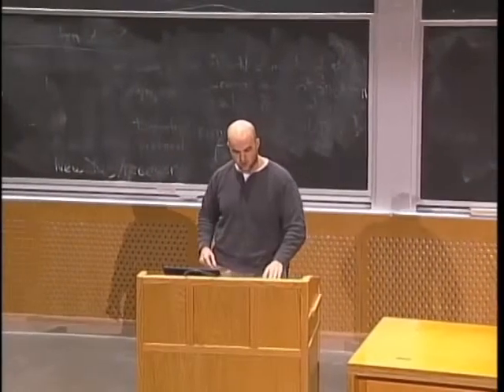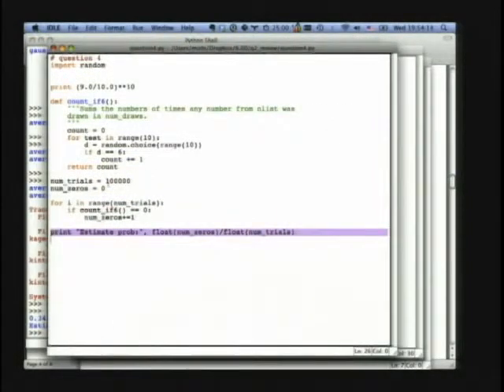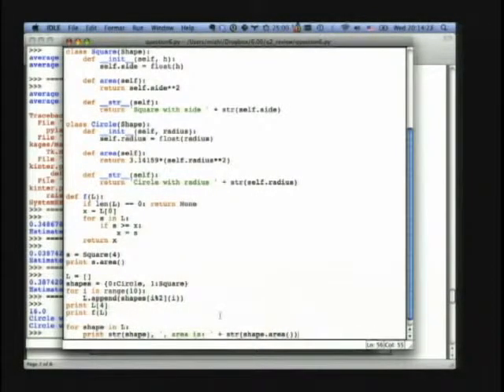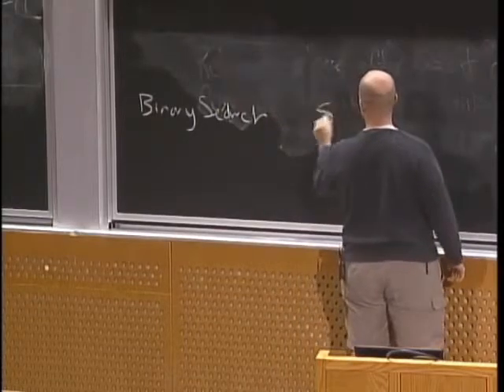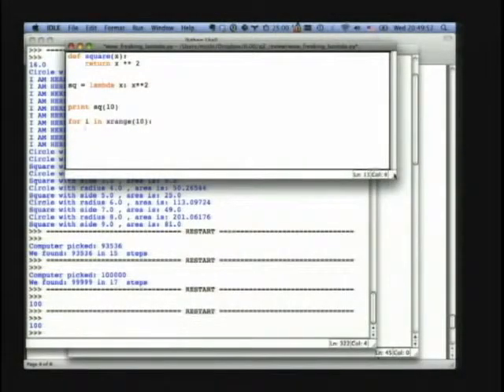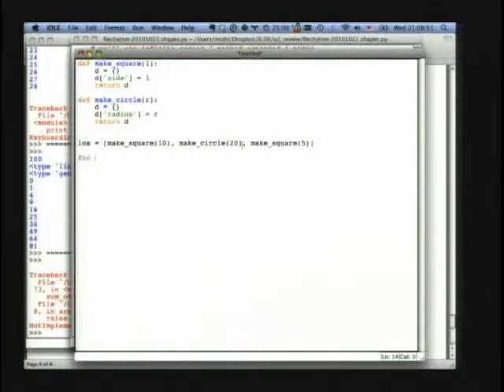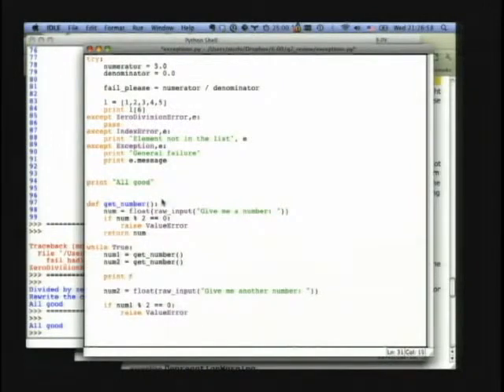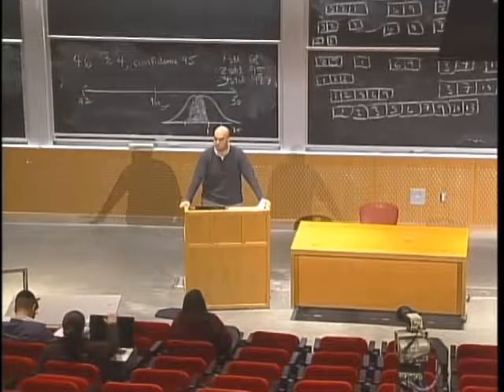QUIZ 2 Review Session